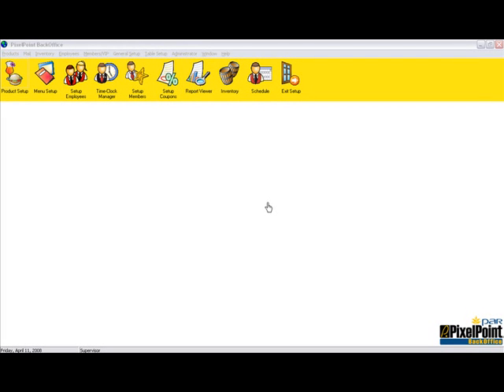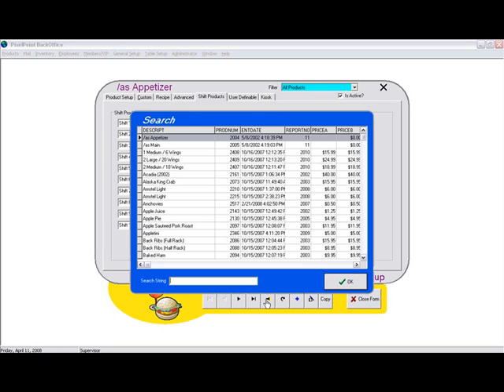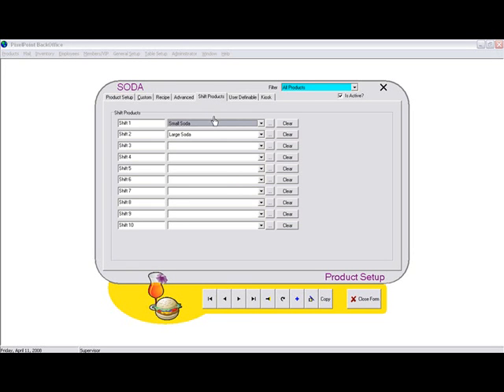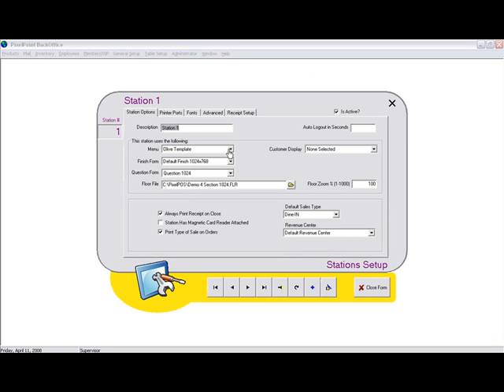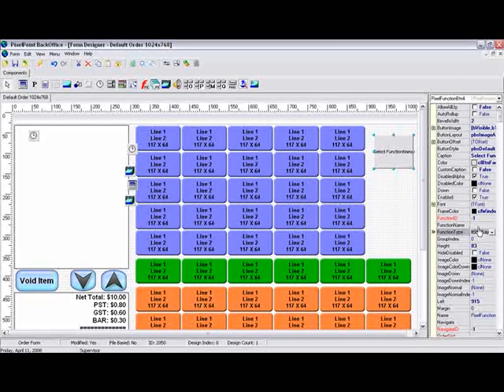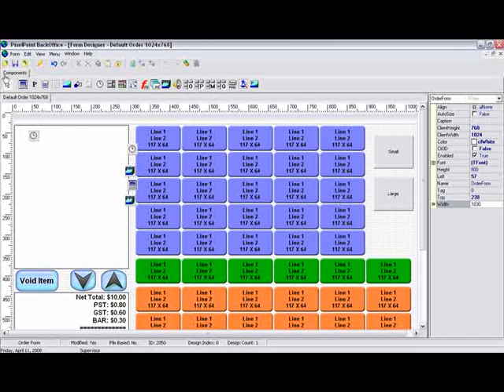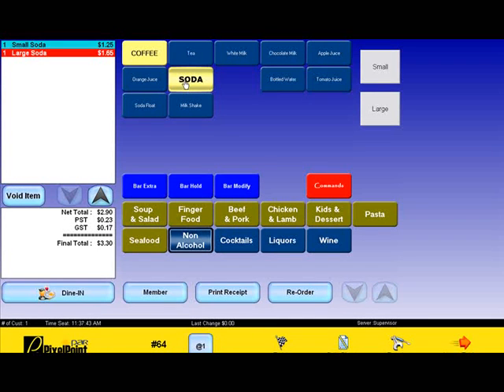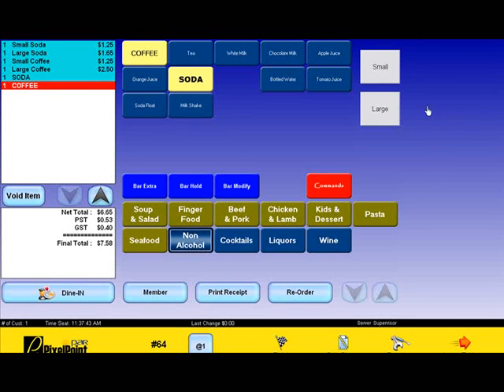PixelPoint Shift Products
How to Setup Shift Products